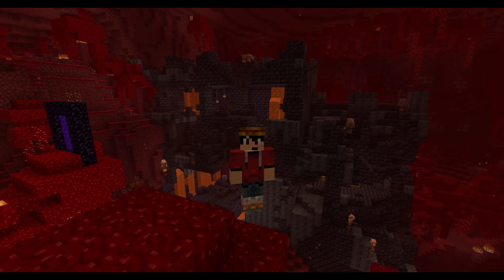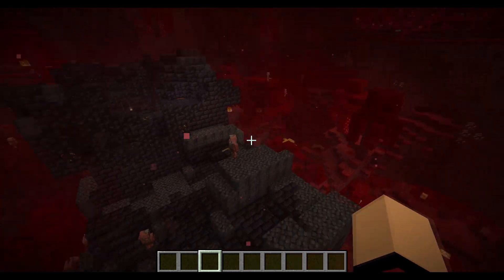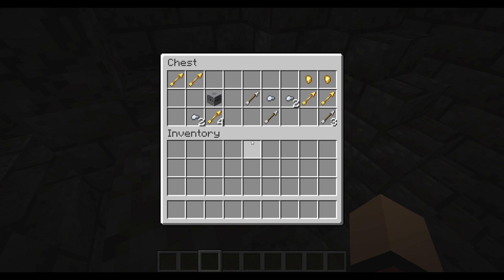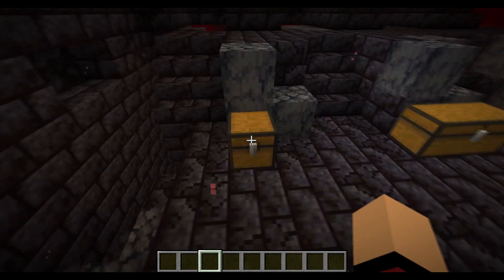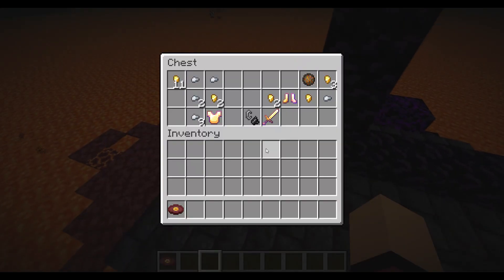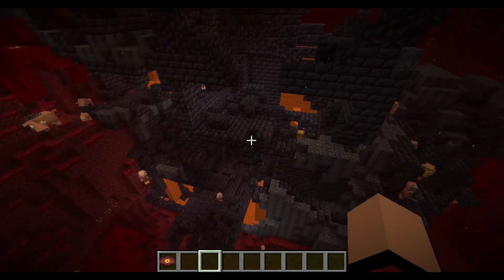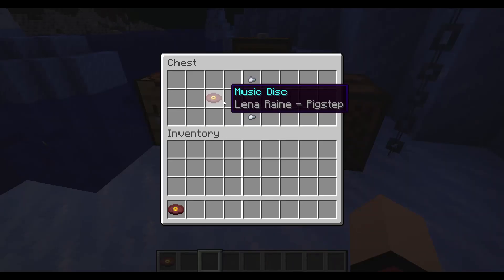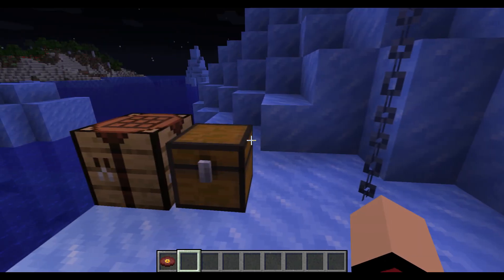Bastions, Ruined Portals, Music Discs and More in Minecraft Snapshot 20W16A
A how to video and a brief overview of the latest Minecraft Snapshot and everything included.

Comment on what your favorite update has been so far!

NEW FEATURES IN 20W16A
Added bastion remnants
Added ruined portals
Added chain blocks
Added a new music disc titled "Pigstep" by Lena Raine which can only be found in bastions

BASTION REMNANTS
What's made of blackstone and full of Piglins and Hoglins? Bastion remnants!

​Added 4 separate bastion remnant types: bridge, Hoglin stable, housing units, and treasure room
You can find these sizable structures in all biomes in the Nether except the treacherous ash-dusted towers of basalt deltas
Explore, loot, and conquer a bastion remnant to call it your home... but beware, Piglins don't take kindly to intruders stealing their things